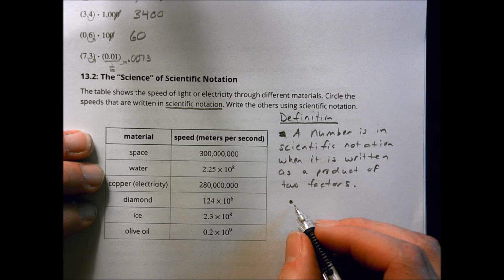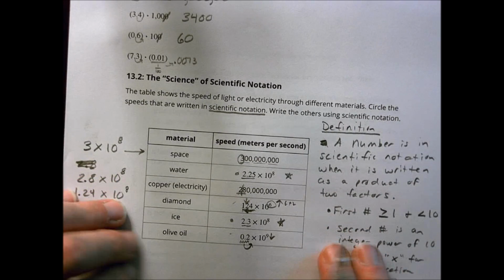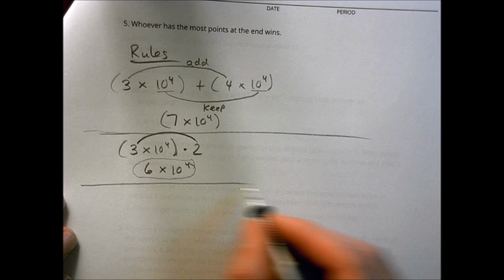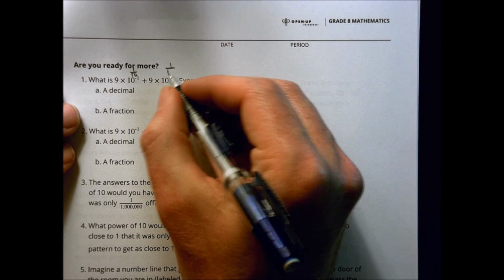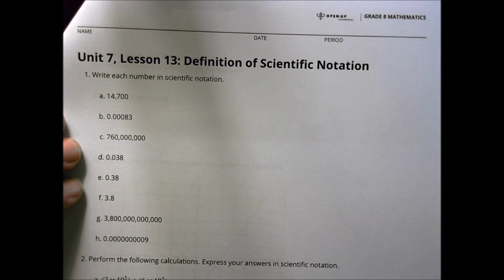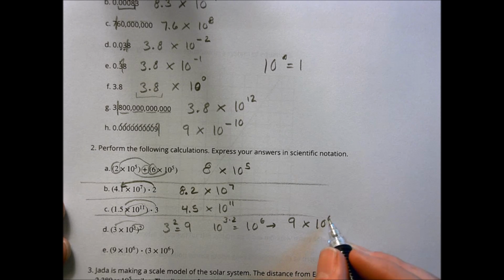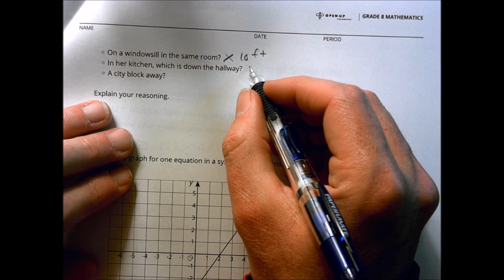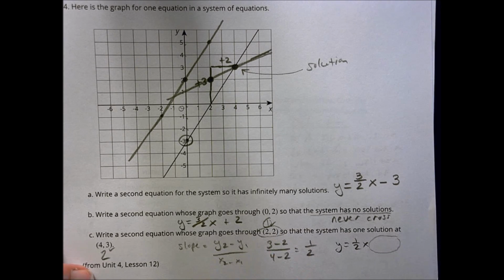Math 8 7 13 Homework Help Morgan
Definition of Scientific Notation